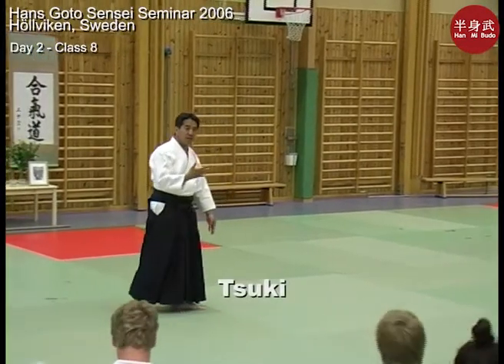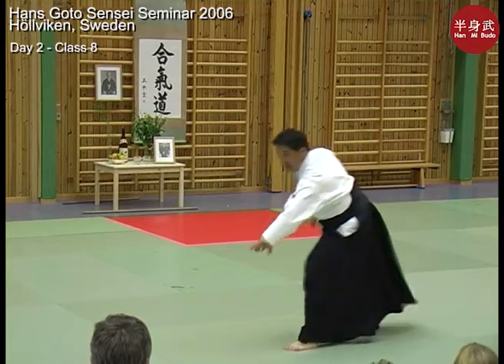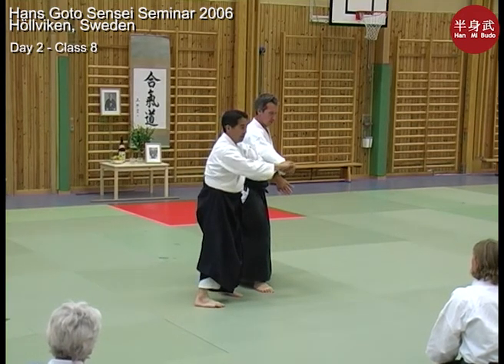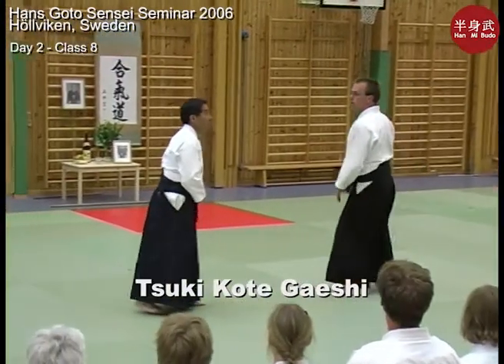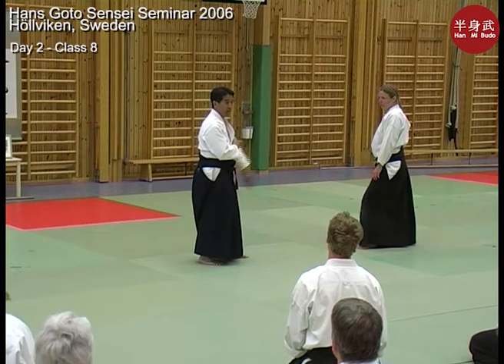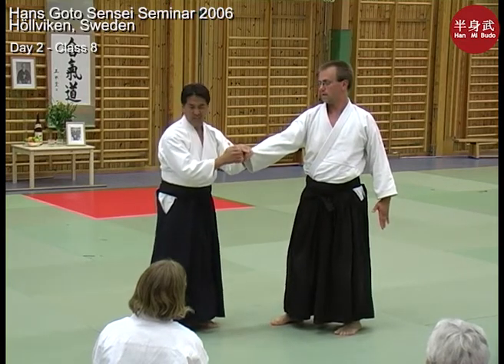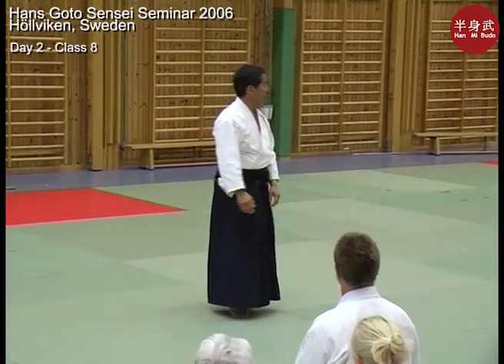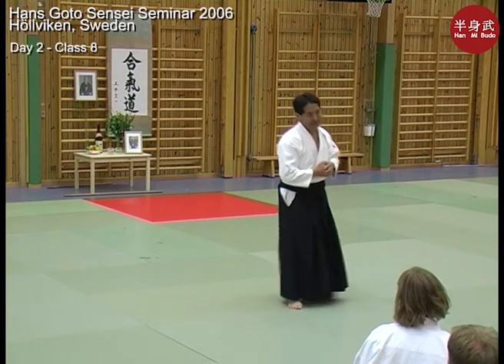Aikido seminar with Hans Goto Sensei from 2006. Class 08 - Part 02: Tsuki kokyu nage and Tsuki ikkyo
Aikido seminar with Hans Goto Sensei from 2006 in Höllviken, Sweden.
Class 08 - Part 02: Tsuki kokyu nage and Tsuki ikkyo